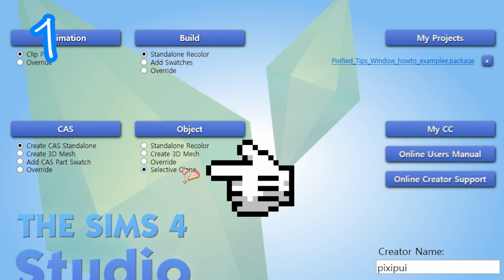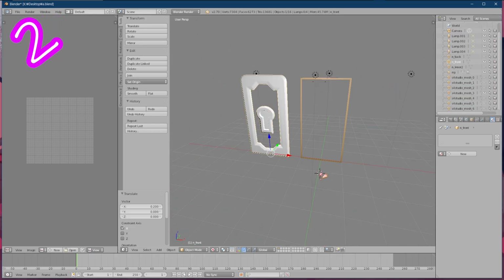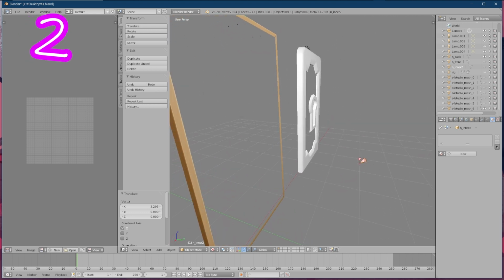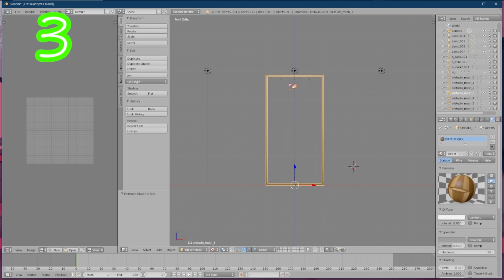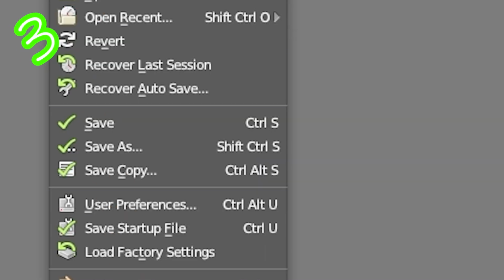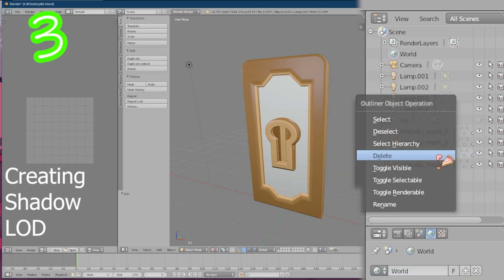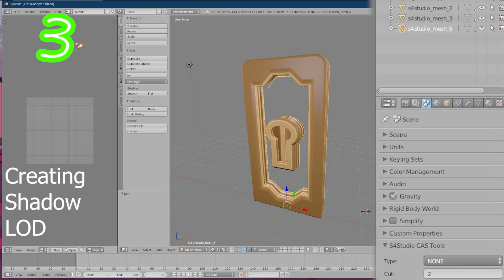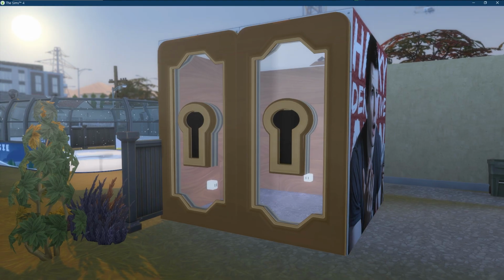SIMS 4: HOW TO make windows FAST and EASY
A tutorial on how to make any kind of window you want, fully customisable, simple and fast!

This can be used to create anything you can imagine!